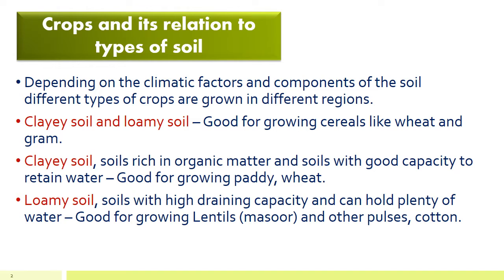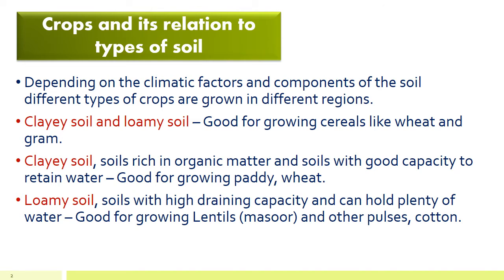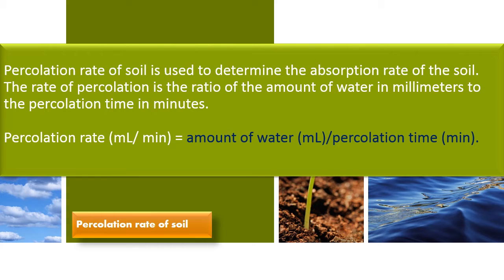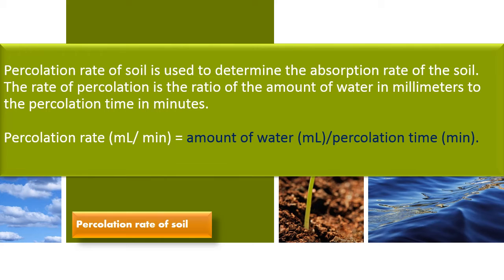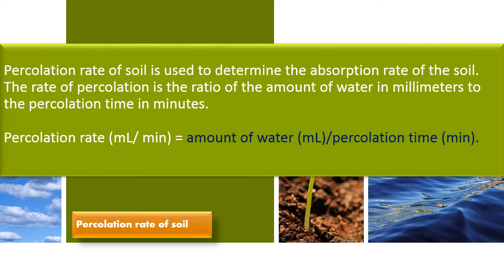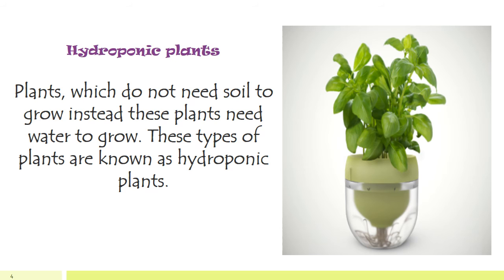CLASS VII- CHAPTER 9- SOIL- PART 3 BY Ms. Lakshita Garg